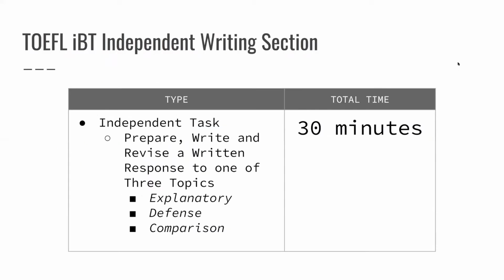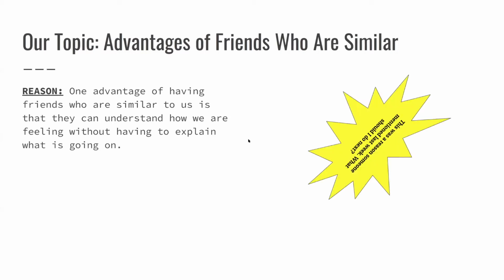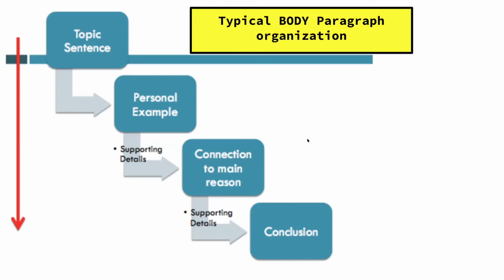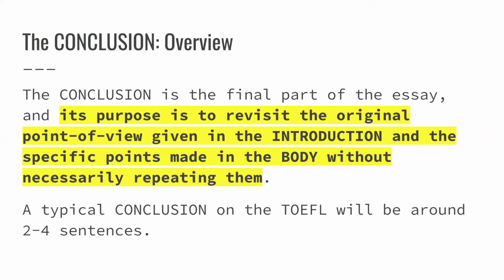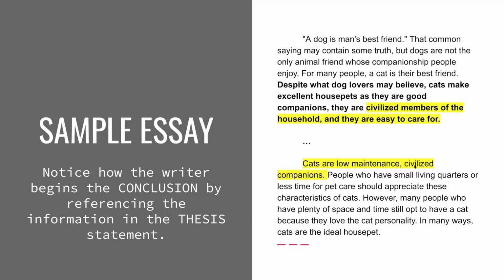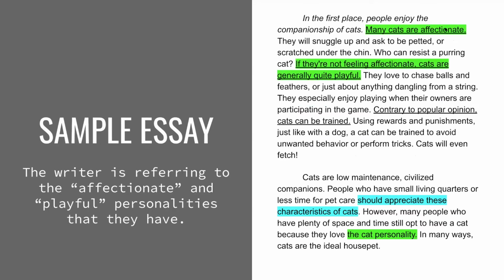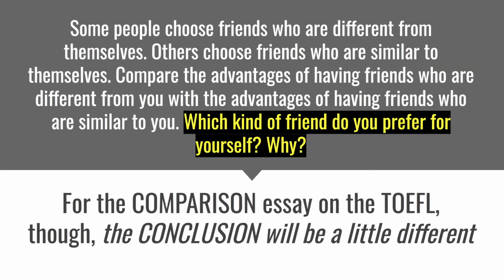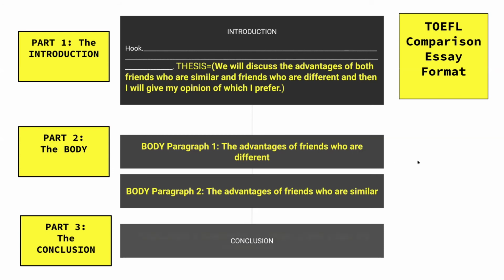TOEFL Essay Writing Workshop: Day 3-Writing the Conclusion and Wrapping Up